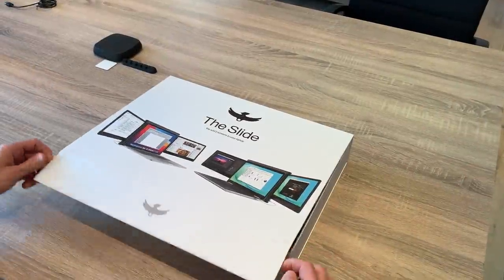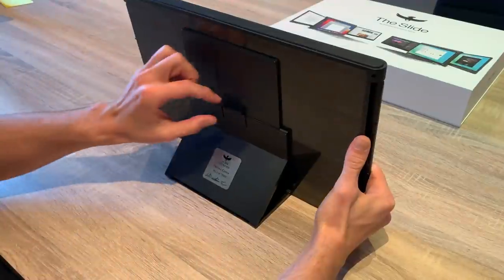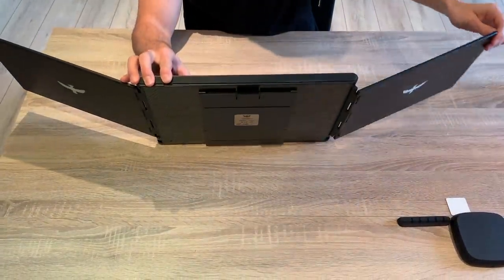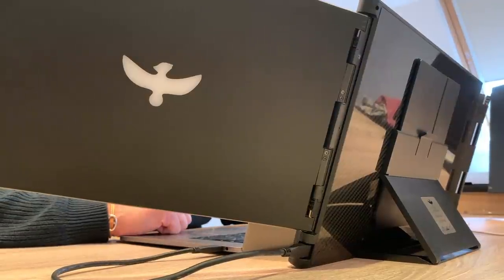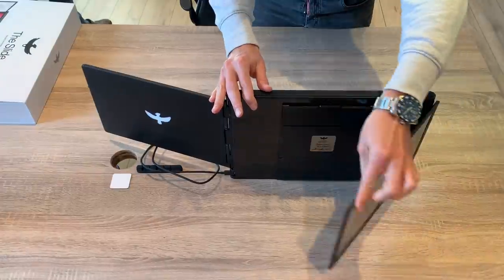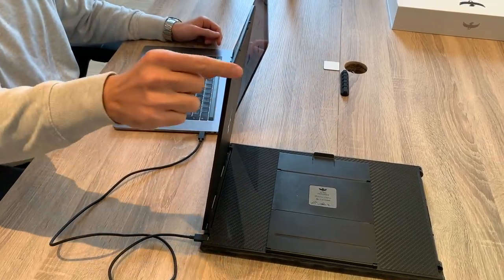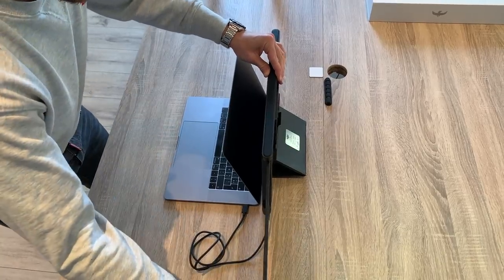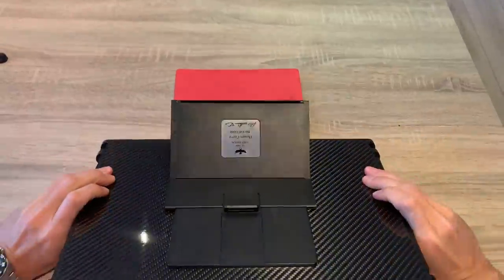SLIDE UNBOXING - Triple Monitors for your Laptop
Wishing for an extra screen for your laptop? Now, you can have 2 with Slide on a single USB cable!

Learn how to set up your new Slide with your laptop.
0:02 - Unboxing
0:53 - Lower the Stand
1:11 - Fold the stand back
1:25 - Opening right screen
1:46 - Opening left screen
2:33 - Drivers
2:48 - Connect your Slide
3:45 - Screens modes
6:31 - Closing screens
7:10 - Place the 4 Mounting pads (optional)

🔴 For Mac, Windows, Android and Linux.
🔴 Perfectly fits on laptops of any size.
🔴 Adapts to any need.
🔴 Perfect for group meetings.
🔴 Play your favorite games.
🔴 Available in 8 surface finishes.
🔴 Increasing your productivity up to 52%

🔴 Slides are customizable.